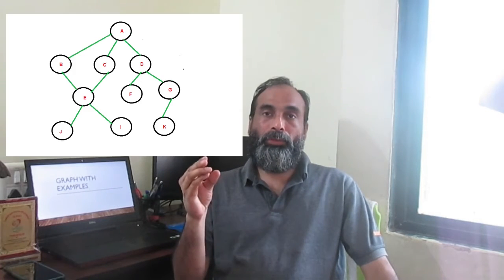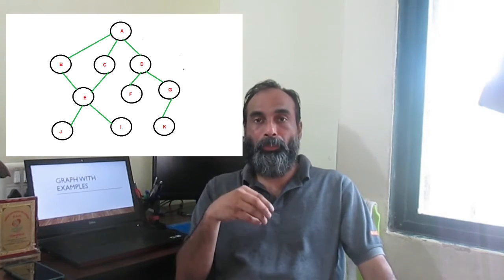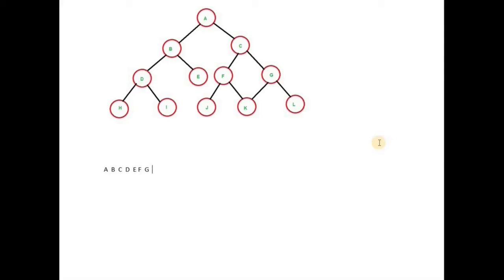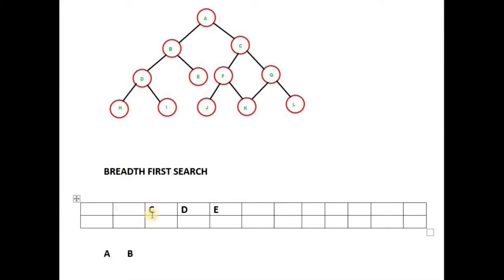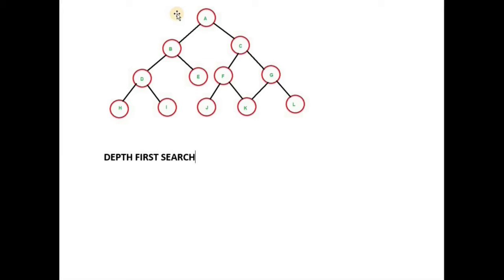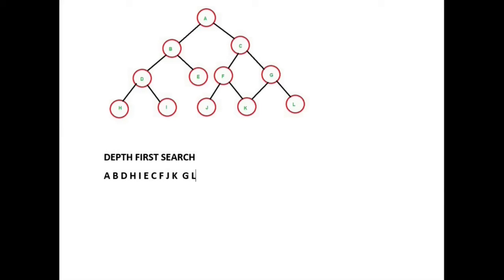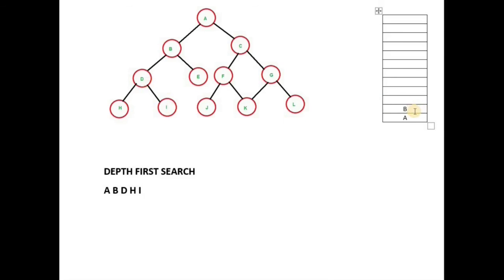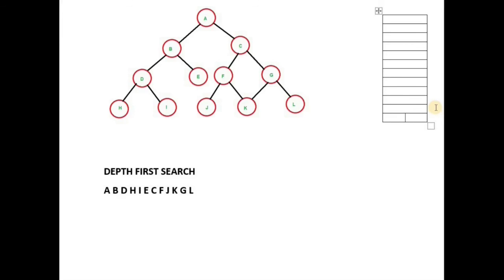Chapter - 7 Data Structures and Algorithms Graph Data Structure in games with Examples - PART 2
We will learn about Breadth First Search (BFS) and Depth First Search (DFS ) techniques in Graph Data Structure Traversal and how we can use this while developing games.